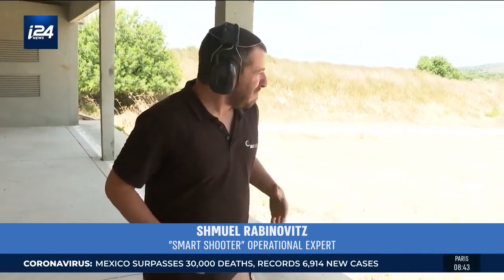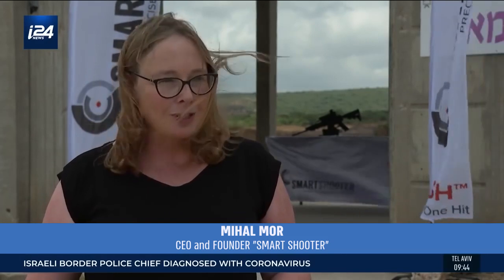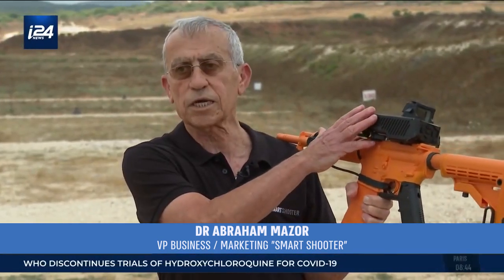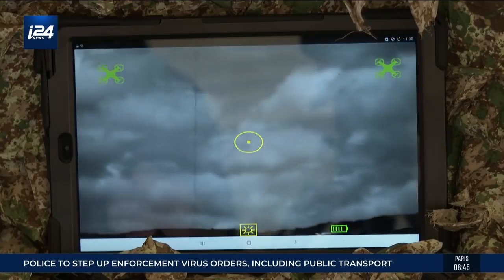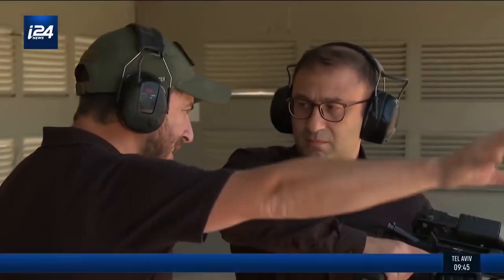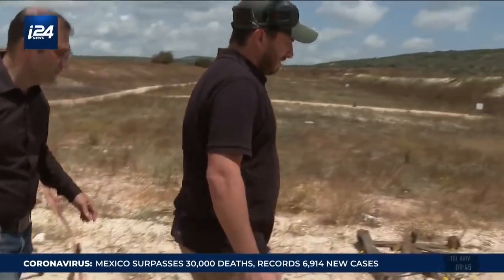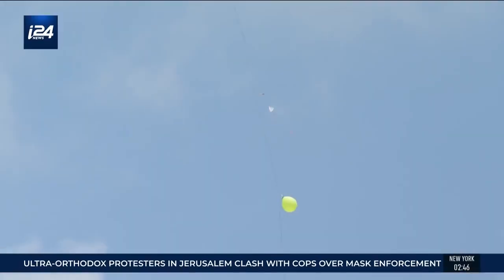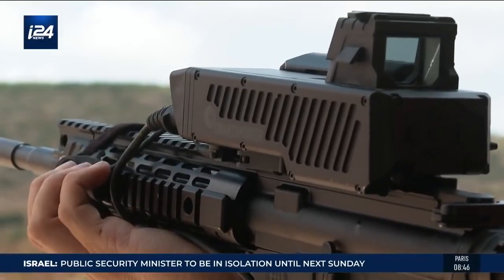SMART SHOOTER on i24news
i24 News video describes the new generation of smart shooting with our system